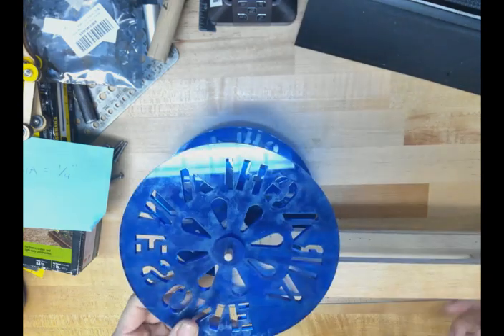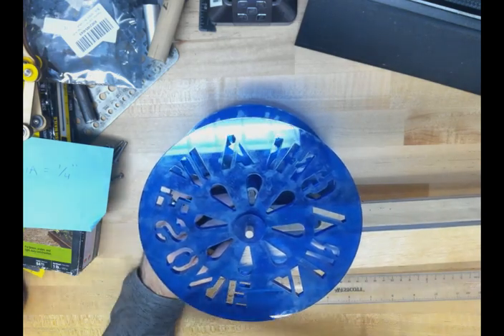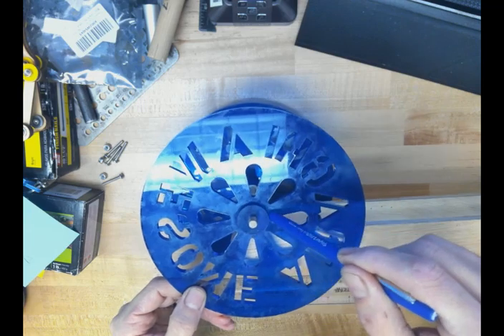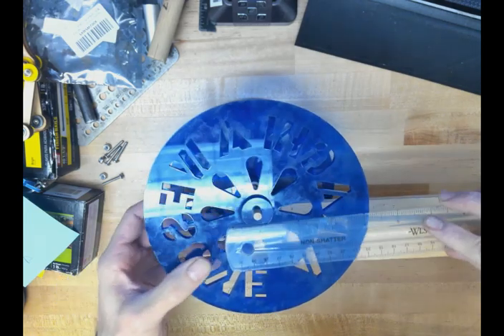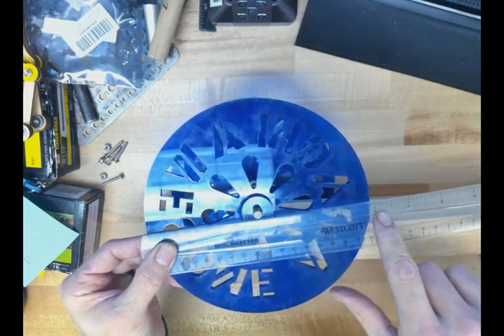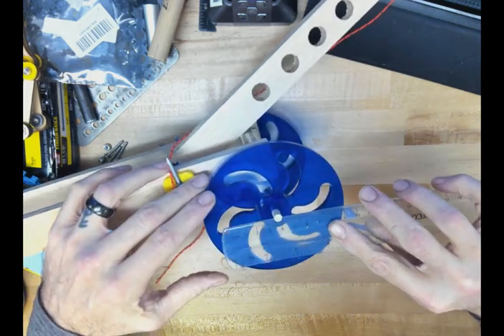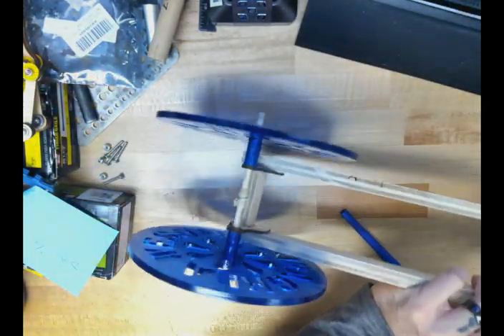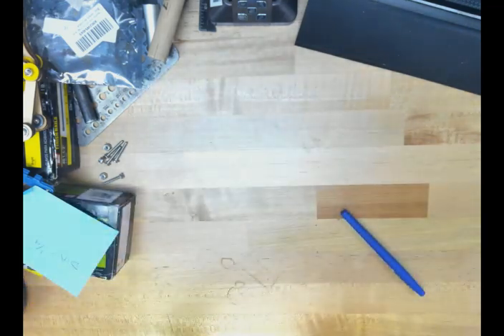TSC - WHEEL SIZES